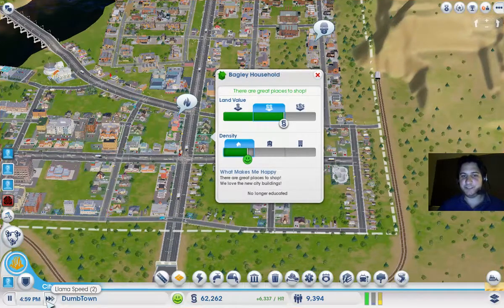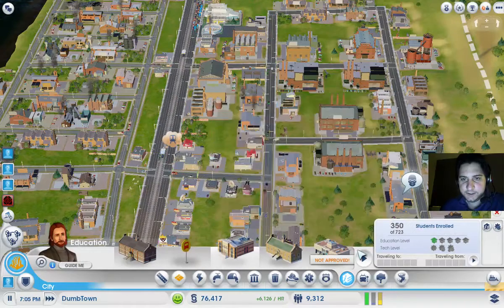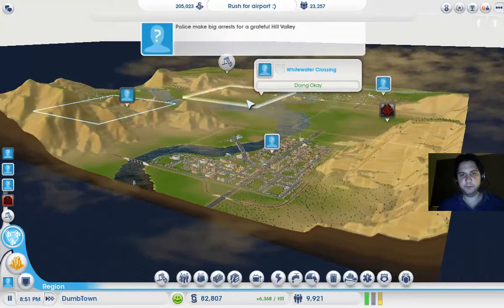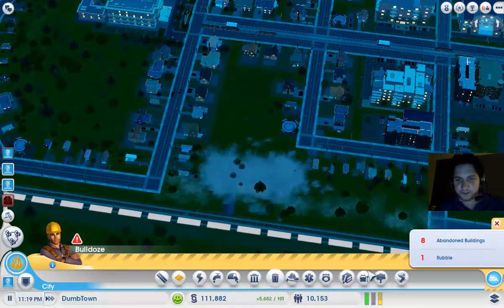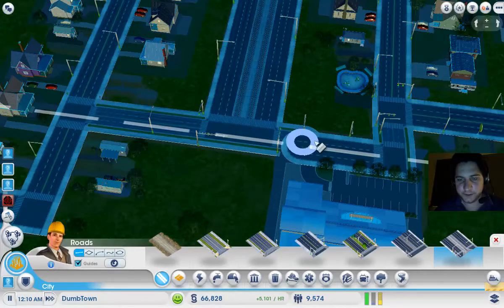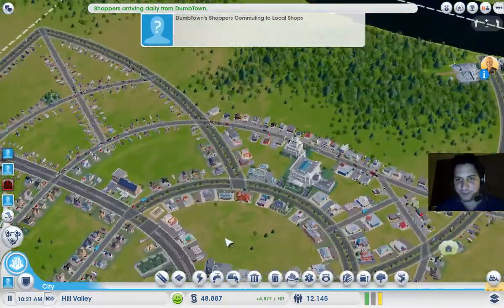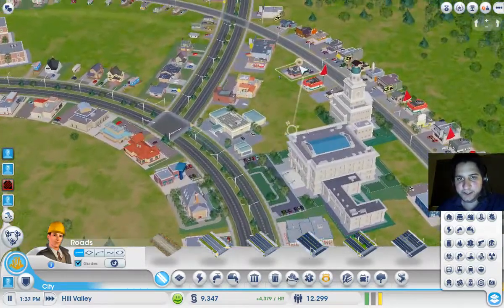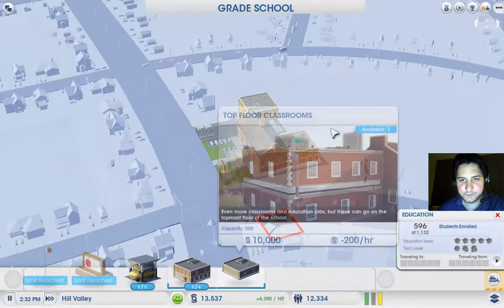Let's Play SimCity - Ep 007 : Planing ahead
Hello everyone,

I'm recording my first game on my first region on SimCity.

In this episode we are making a bit of planing for the future of our region. I also try for the first time to record my webcam at the same time, so tell me if you like that or hate it!

I'll be reading them and trying to improve my LPs accordingly.